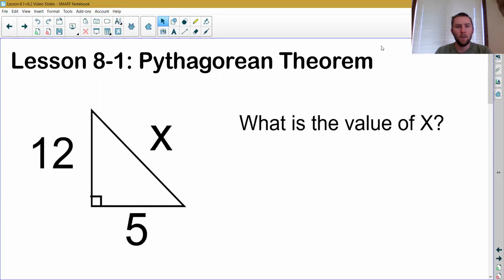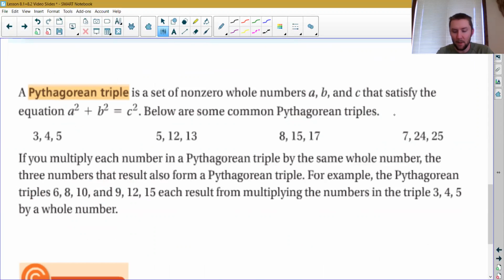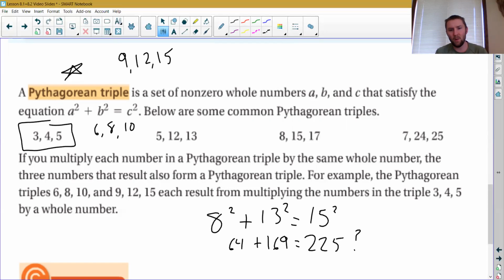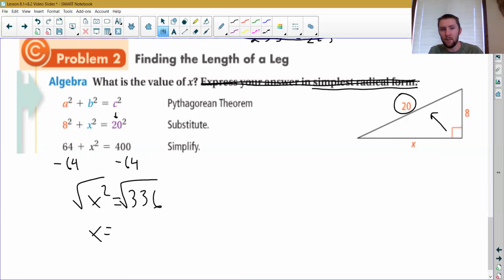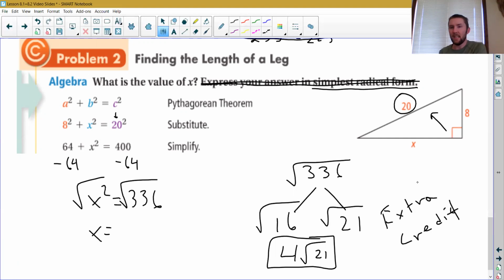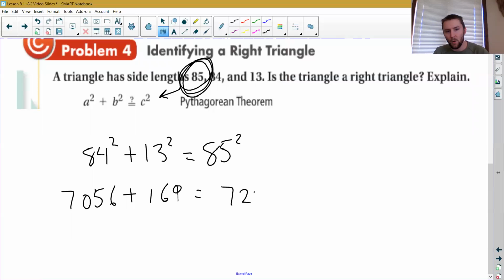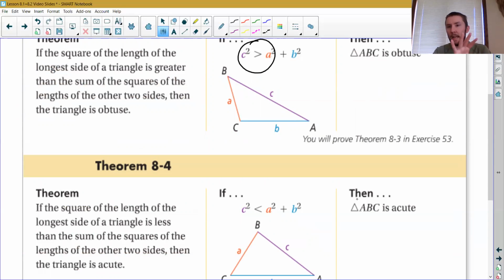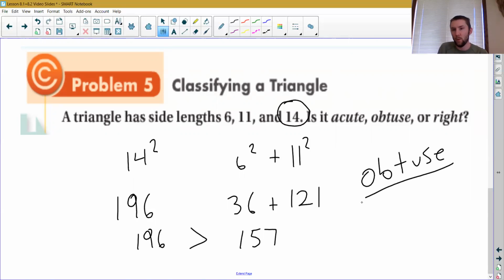Geometry Lesson 8-1 -- Pythagorean Theorem Applications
In this video we review the Pythagorean Theorem and discuss some extensions of it